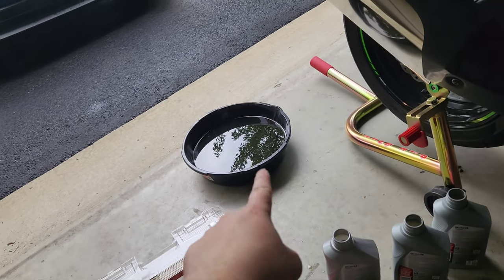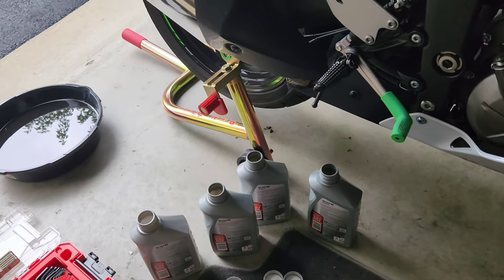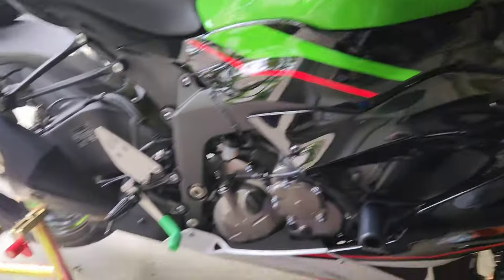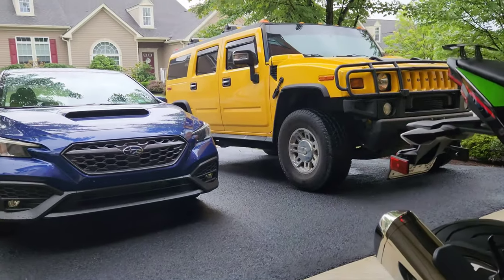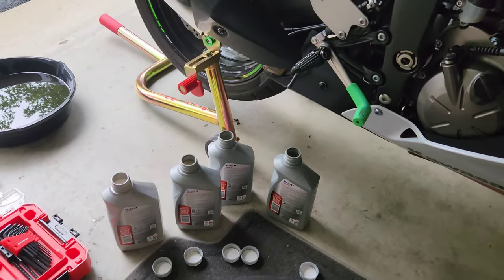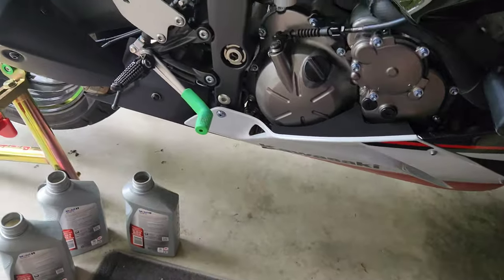how to do a ZX6R oil change and all oil based information!